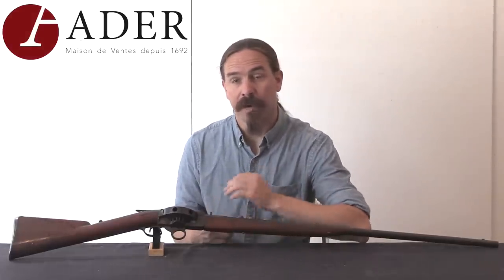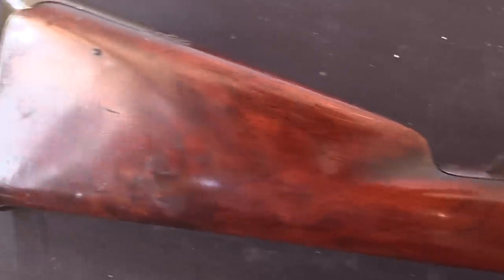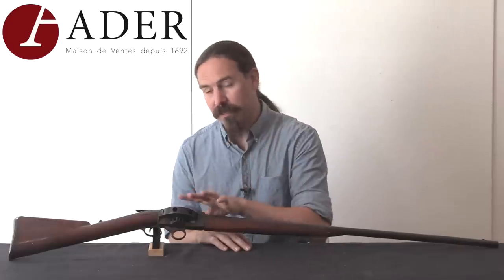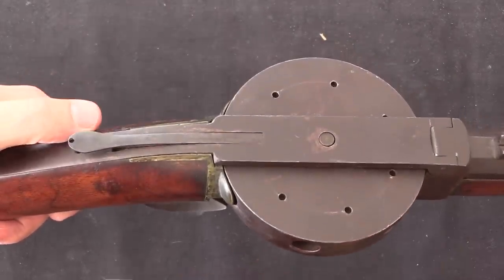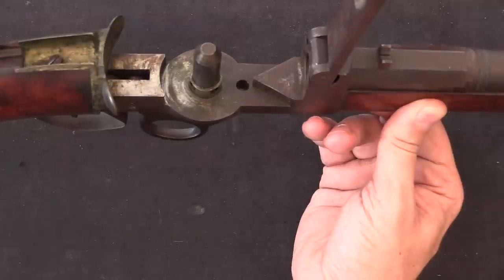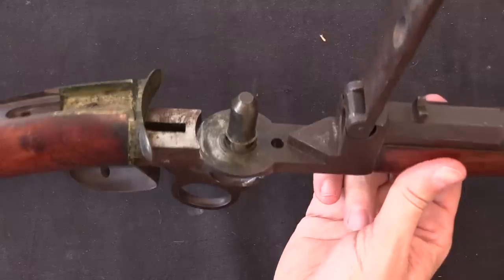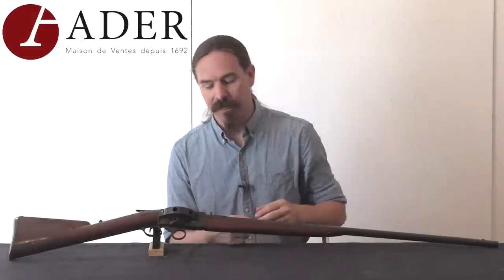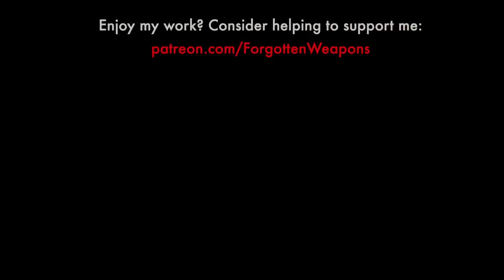Daniels' Seven-Shot Smoothbore Turret Musket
There were a surprising number of different revolving rifles produced in the United States in the mid 1800s, including a number of turret rifles like this one. Specifically, we have here a 7-shot, approximately .55 caliber Daniels turret rifle (well, not technically a rifle, as it is smoothbore). It was patented by Charles and Henry Daniels in 1838, and manufactured by C.B. Allen - a man who also manufactured the Elgin cutlets pistols and Cochran turret rifles and pistols. Only about 50 of these Daniels guns were made - none of the turret rifle designs were ever commercially successful.

Forgotten Weapons
6281 N. Oracle 36270